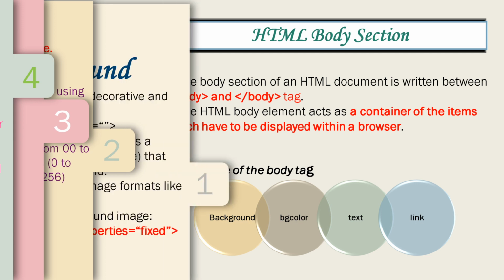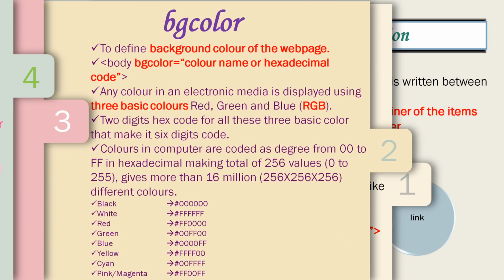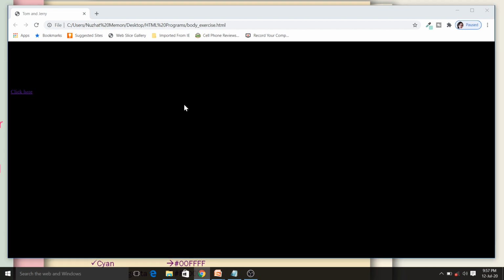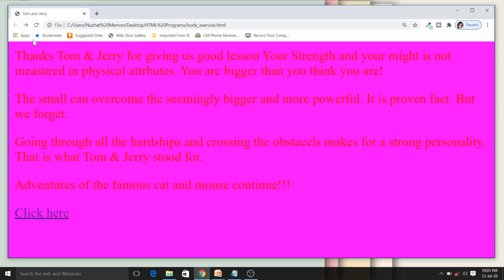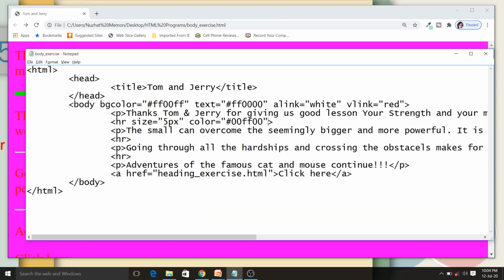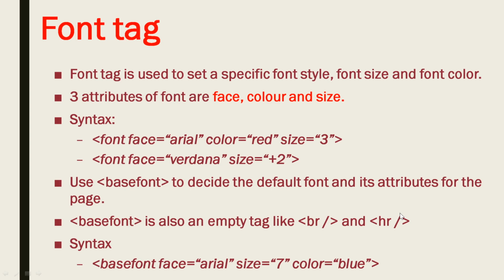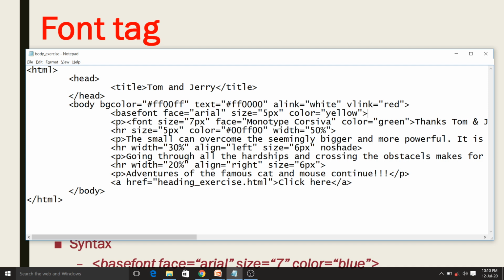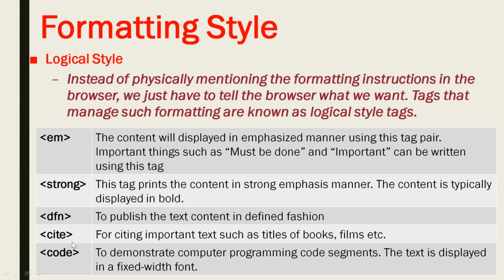Std 10 Computer Chapter 2 Head and Body Sections in HTML (Part 2-Body Section)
Online Video Session with Nuzhat Memon for GSEB SSC Std 10  Computer  Chapter 2 Head and Body Section in HTML (Part 2-Body Section) – Practical and Theory HTML Tutorial for English Medium

Body Tag
Attributes of Body Tag
Hr Tag (Horizontal Line or Horizontal Rule Tag)
Attributes of Hr Tag
Font Tag
Attributes of Font Tag
Formatting Style or Formatting Character - Physical Style Tag and Logical Style Tag

About- Nuzhat Memon is Online YouTube channel for Computer subject.